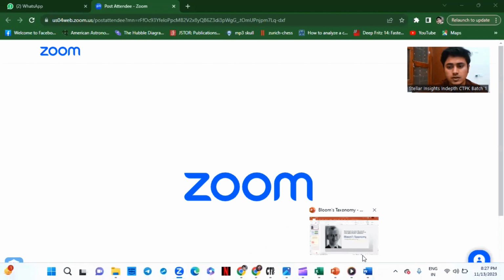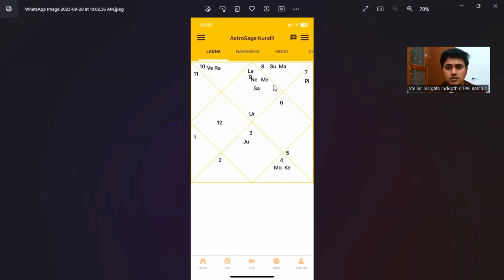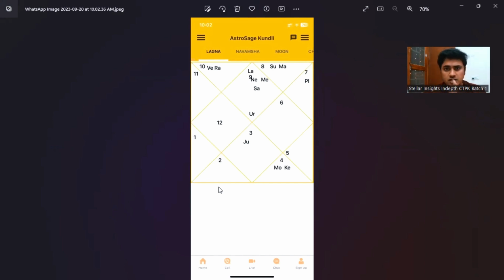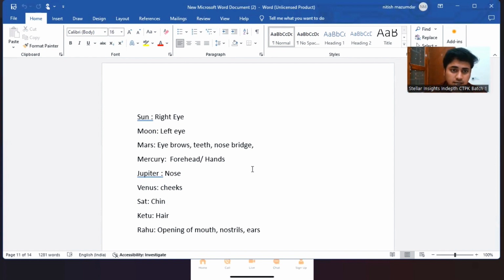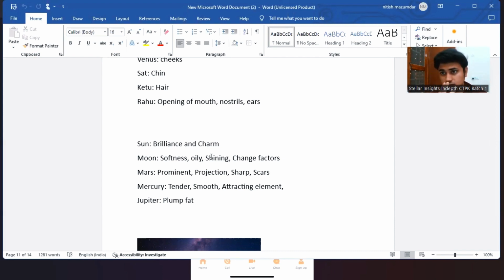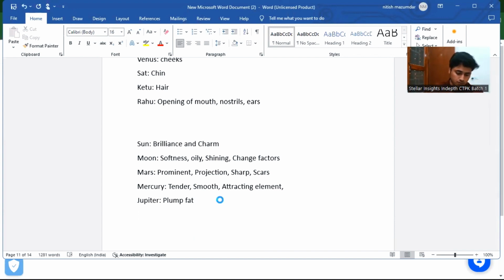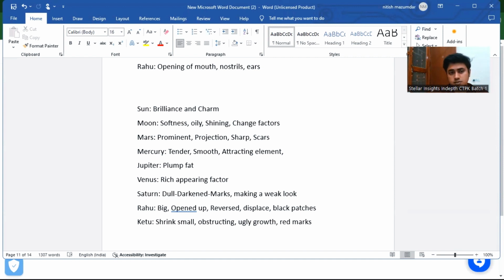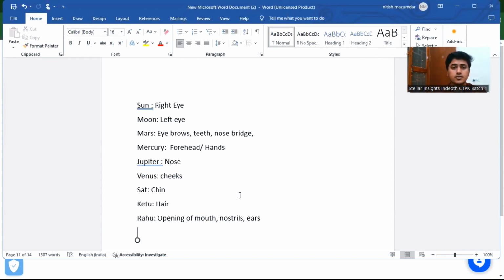Secret of Face Astrology Revealed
This is an ancient science and one of the branches of Nadi Astrology which has tuned every aspect of life with karak tatwas (Significators) of planets and its motion.
This is just a glimpse of this science and further we will cover more such topics which will change the perspective towards Ancient Astrology.